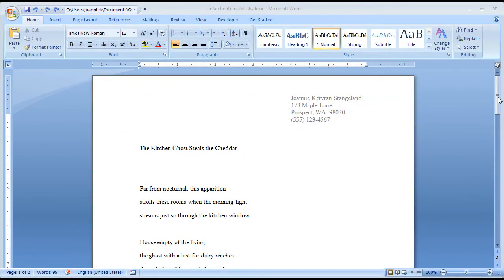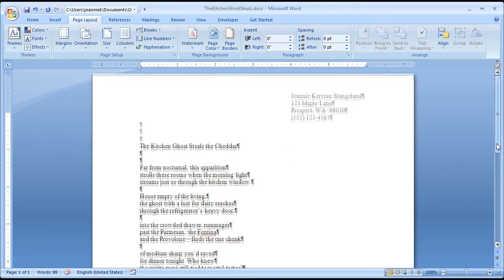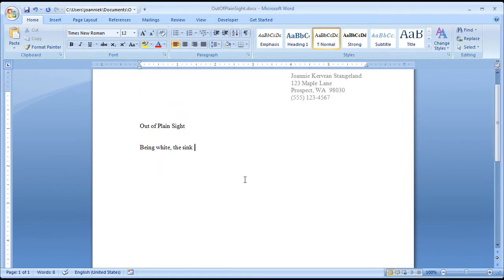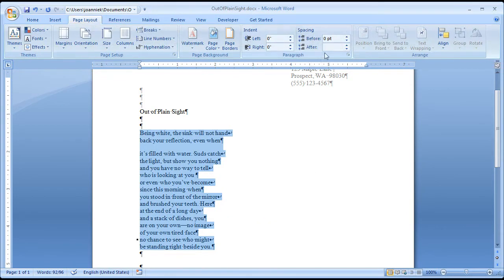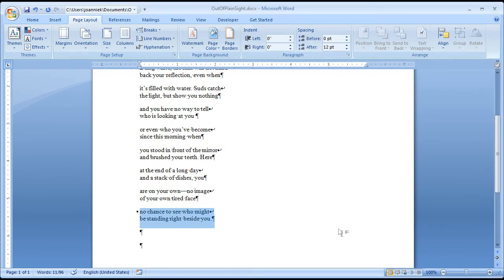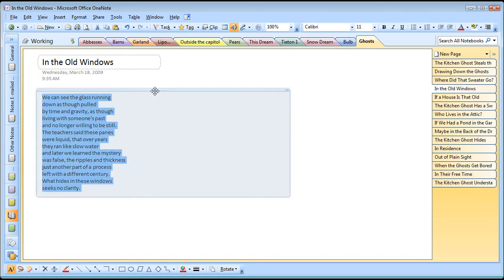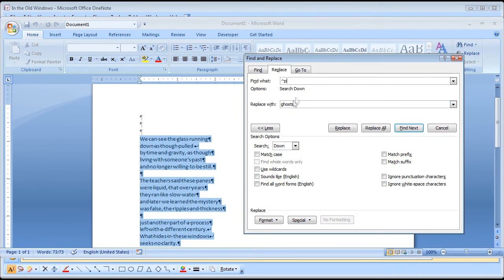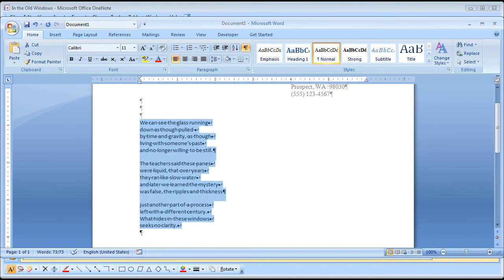A Writer's Guide to Office: Single-space lines in Word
In this episode of "A Writer's Guide to Microsoft Office," Joannie Stangeland shares her techniques for controlling line spacing in Word 2007 when typing or pasting text in manuscripts.